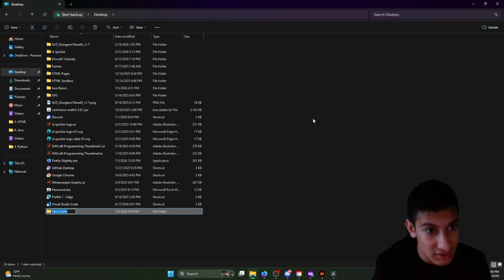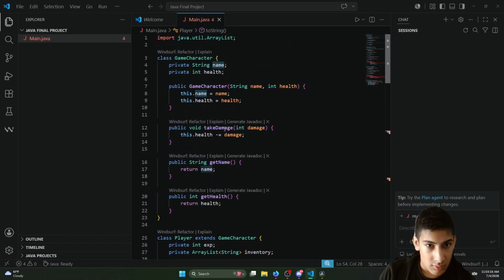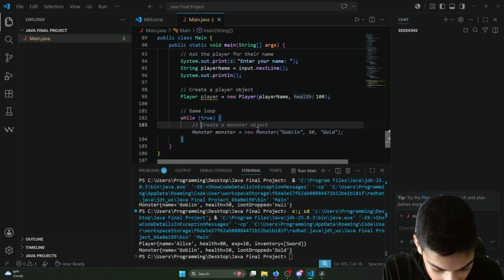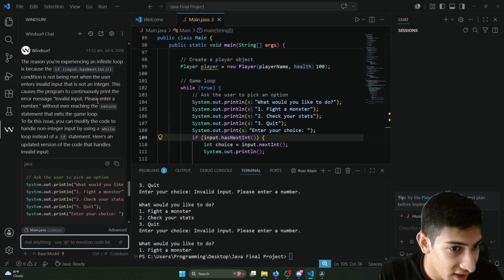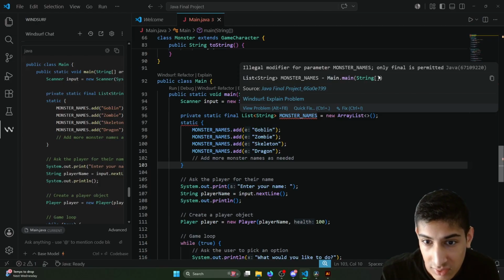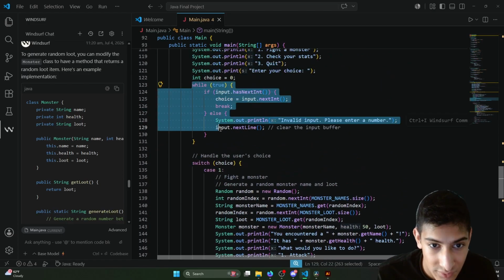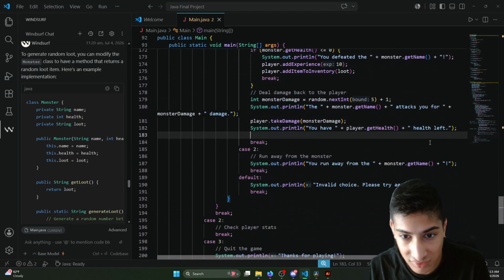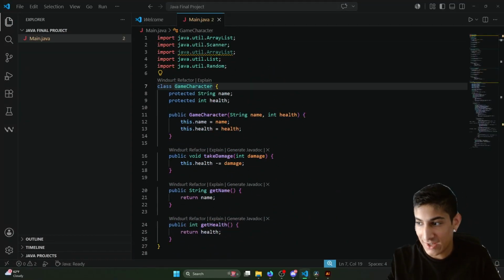Building an App 10x Faster with AI - Java with AI: Episode 5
In this Java with AI video, we build an RPG game from scratch involving fighting monsters with the help of AI. This process is several times quicker than doing it manually.